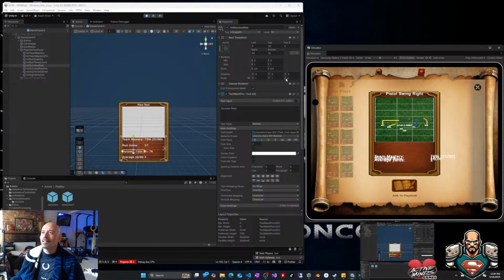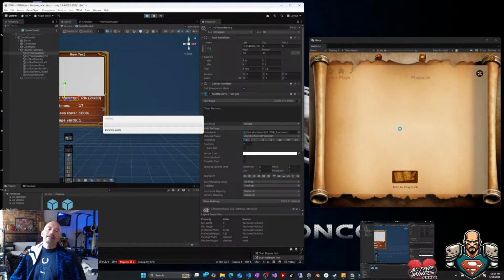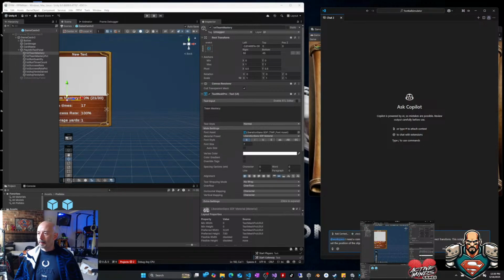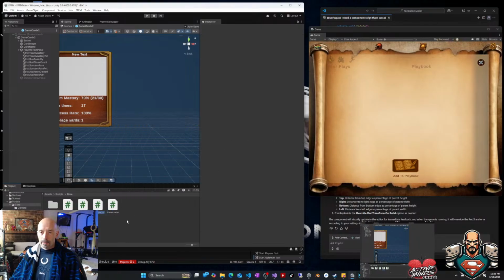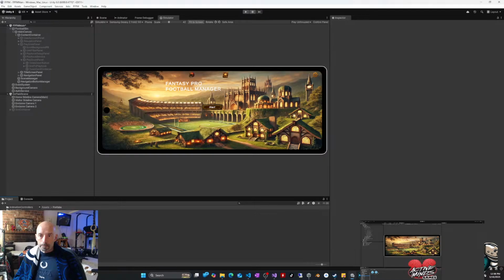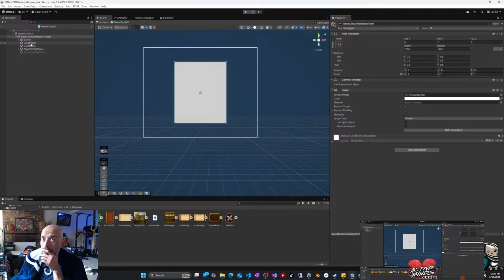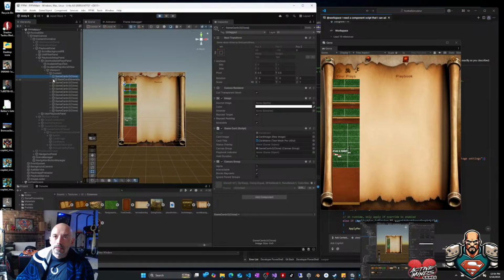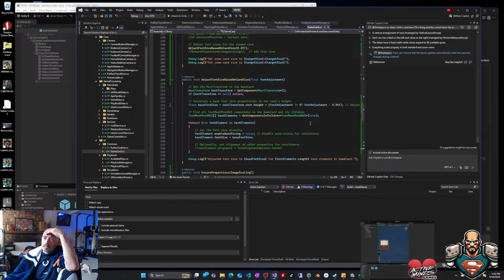Game Dev Log: Play Card Zoom ...Unity annoyance!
Fantasy Pro Football Manager Day 125

My Setup:
PC: Surface Pro 8 32GB i7
Mic: Fifine, Ofusho Ear Buds
Cameras: Logitech C922, C920